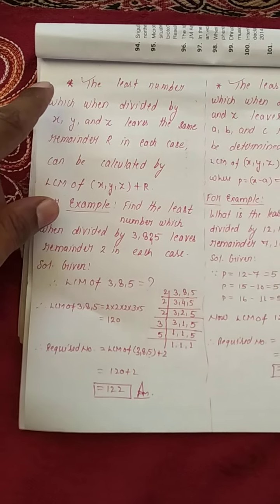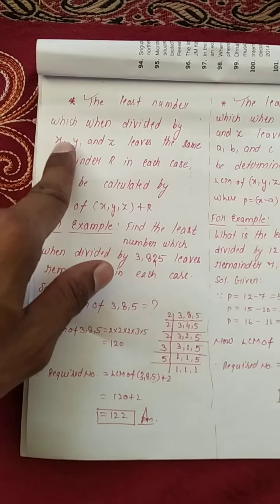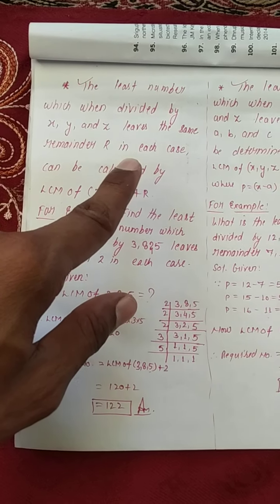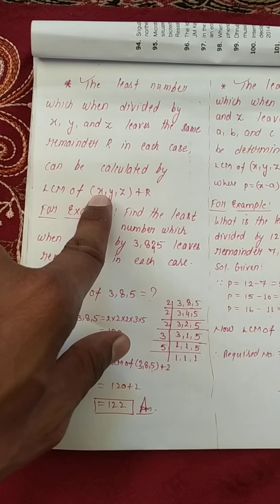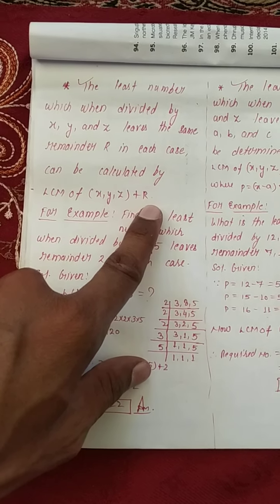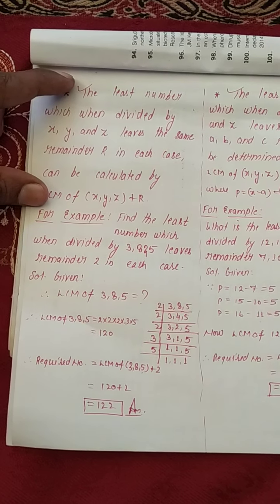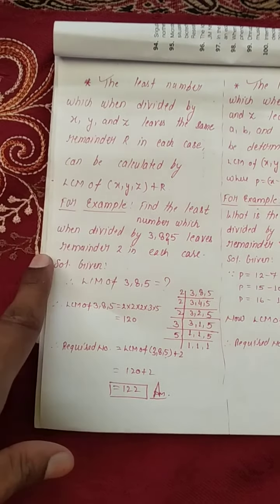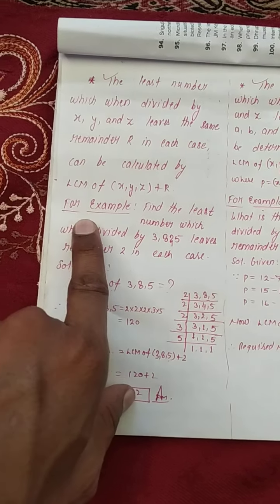THE LEAST NO. WHICH WHEN DIVIDED BY x,y, and z LEAVES THE SAME REMAINDER 'R' IN EACH CASE..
Video prepared on 20/04/2020 (VIDEO NO. 26)